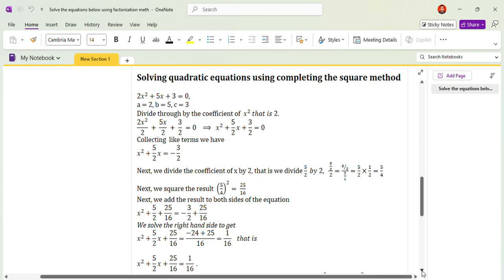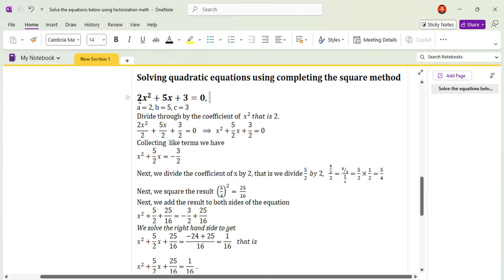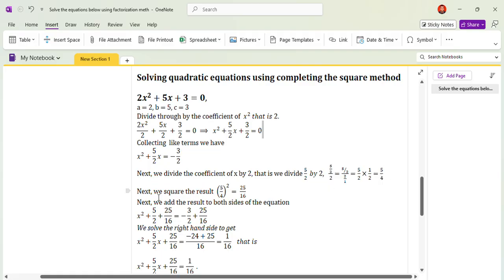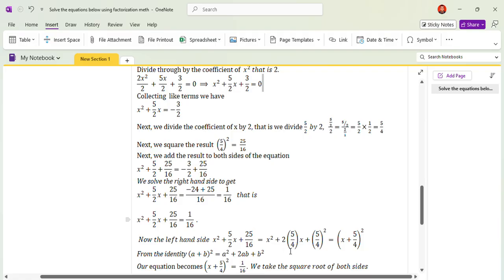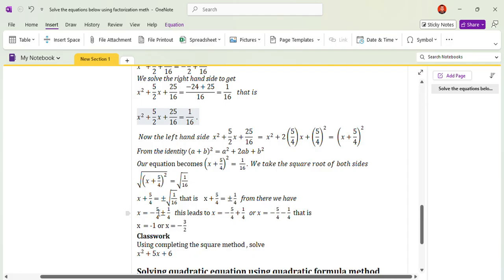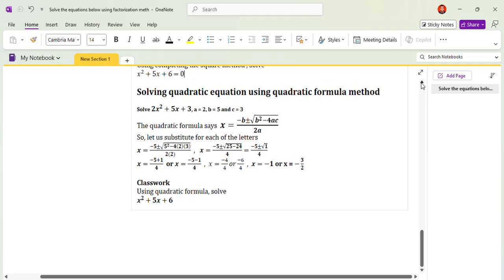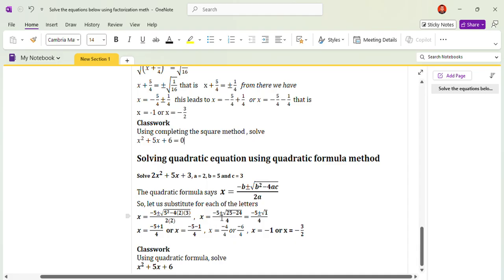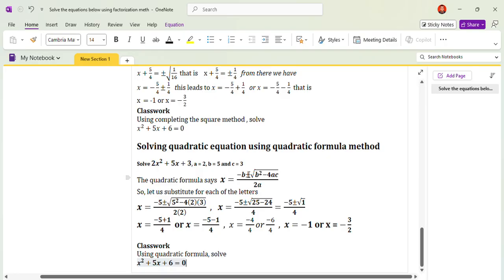Solving quadratic equations part 2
Here we solve the equation using completing the square and formula methods